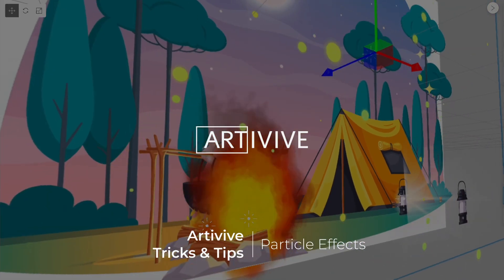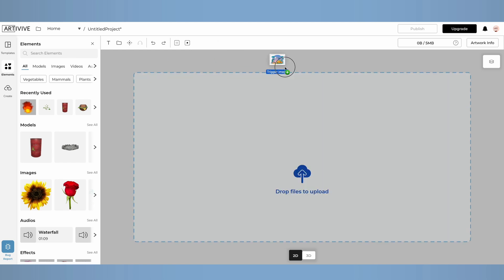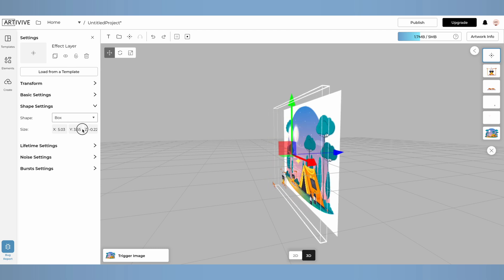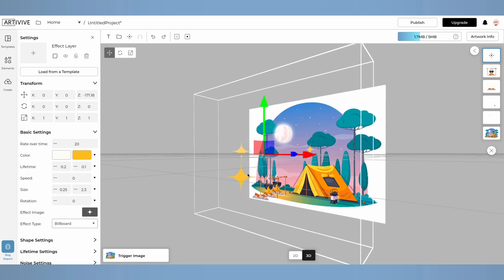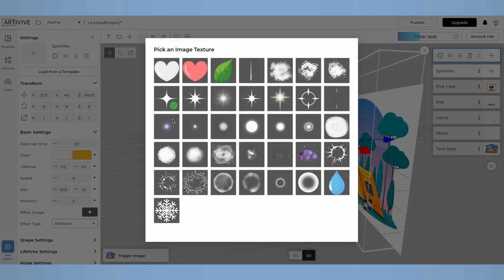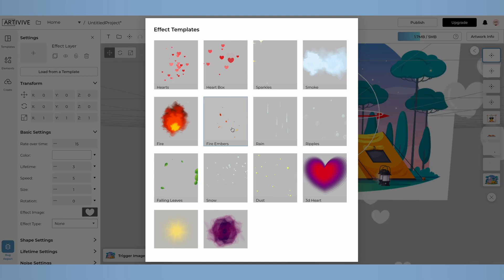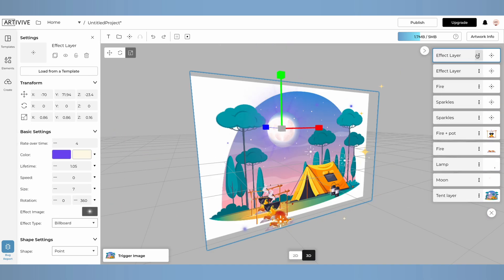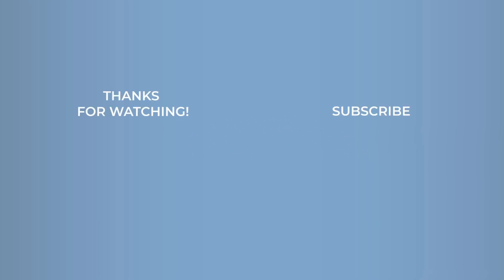Tutorial: Particle Effect Layer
Everything to know about the Effect Layers in Bridge by Artivive!

In this tutorial, I'll walk you through the basics of using the effect layers in the Bridge editor. Whether you're a seasoned artist or just starting out, these tools make it easy to add dynamic effects like sparks, fire, and more to your artwork. Learn how to customize settings, layer effects, and bring your creations to life with Artivive. Follow along as we explore everything from setting up your first AR artwork to the finishing touches.

Let's dive in:
0:00 Introduction to effect layers in Bridge by Artivive
0:33 Customising the effect layer
0:58 Sparkle effects
2:57 Fire effect
3:57 Final touches
4:33 Save and experience your ar artwork

Try it out now and make sure to share your work with us!
You do not have an Artivive account yet?